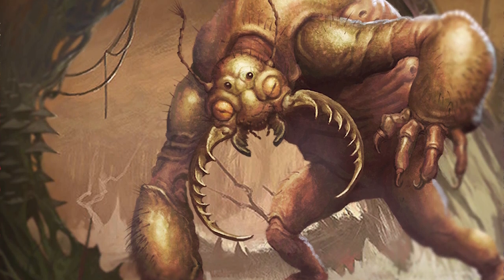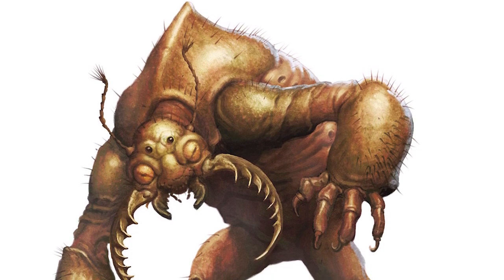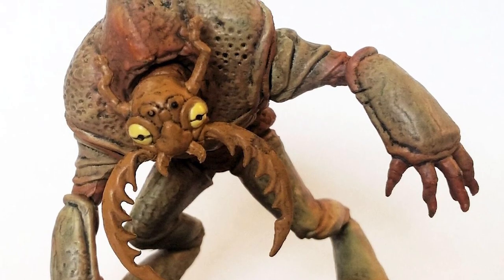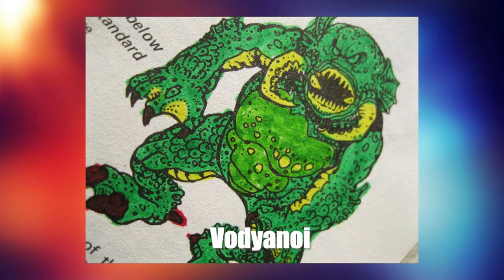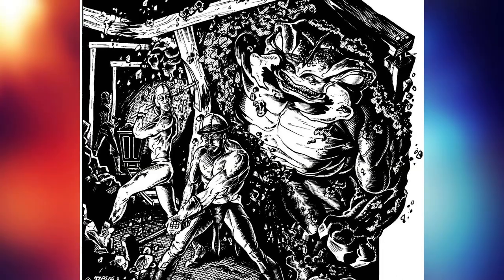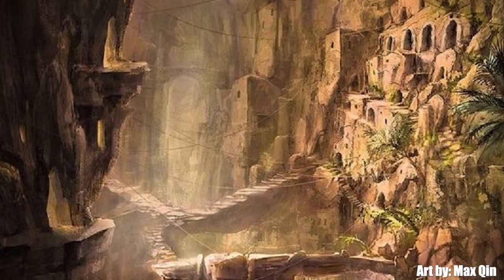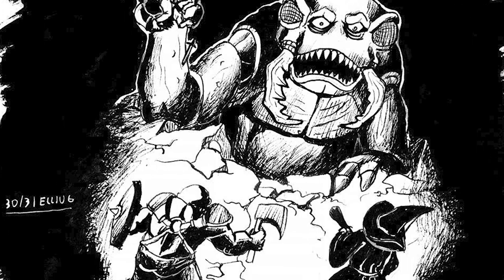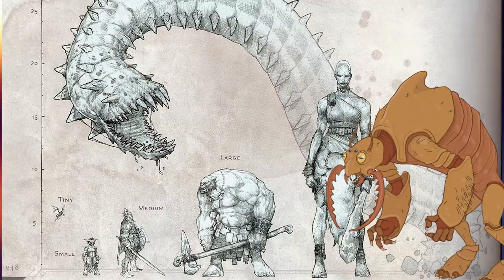What They Don't Tell You About Umber Hulks - D&D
Sources

The Ecology of the Umber Hulk (Dragon Magazine #152)
Monster Manual 1st Edition
Monster Manual 2nd Edition
Monster Manual 3rd & 3.5 Edition
Monster Manual 5th Edition
Lords of Madness: The Book of Aberrations
Music